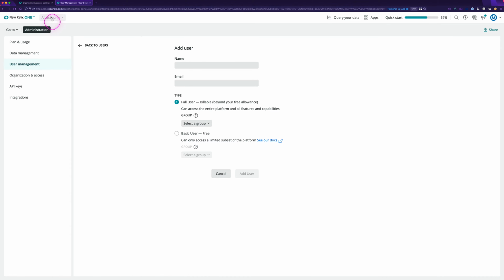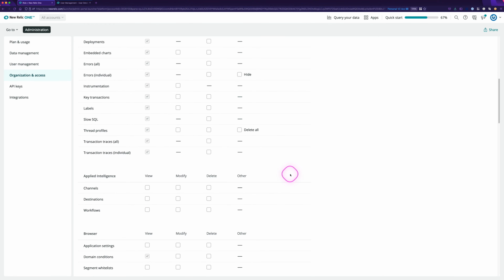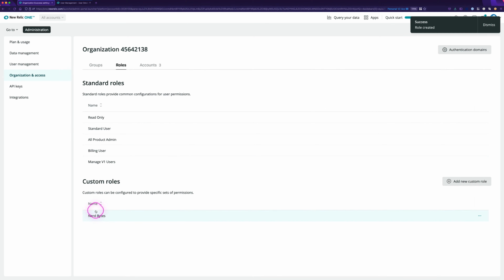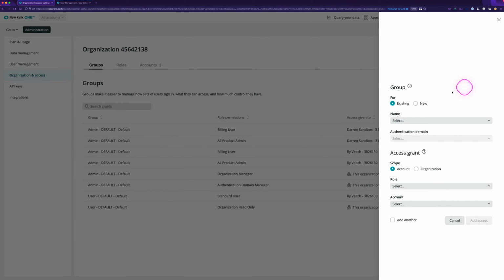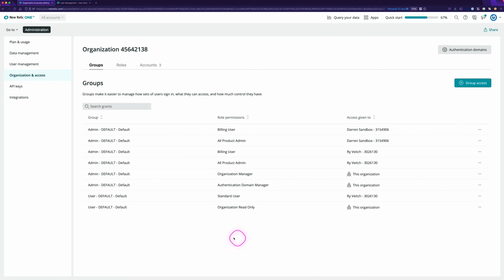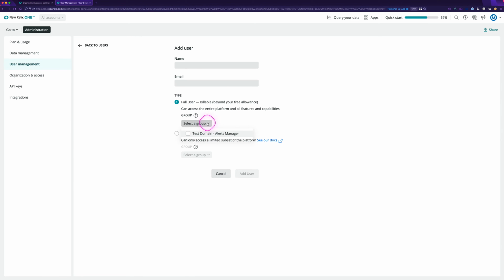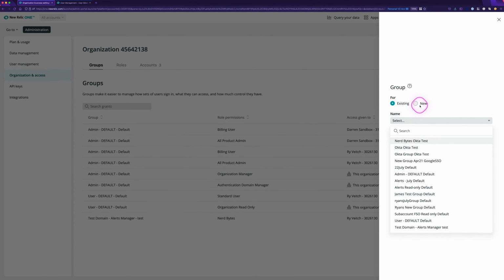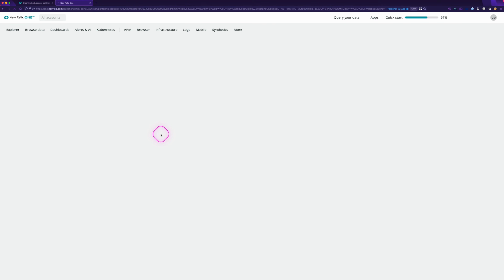How To Grant Access Roles to Users in New Relic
Groups, Roles, Access Grants. In this episode Ryan walks through how you can get users set up with the access they need.

Do your users need custom access levels? Maybe a small amount of admins can take care of the organisation, while the remaining users just need access to the monitoring data. You can get quite granular with user roles and permissions per group. Which you then assign to the relevant users.

Product: User Management; Presenter: Ryan Veitch;